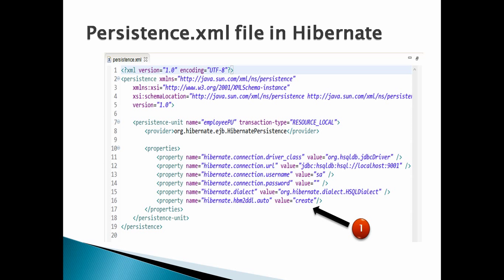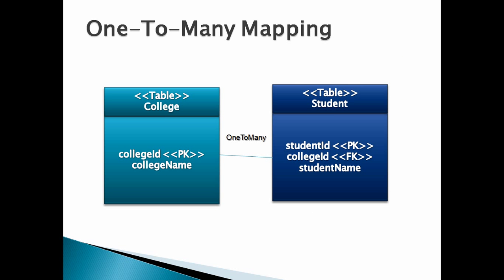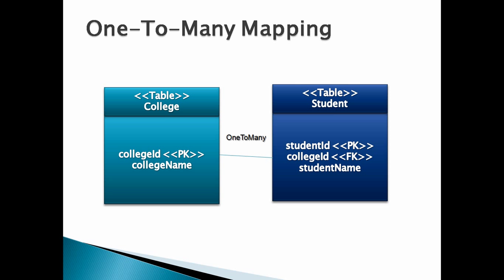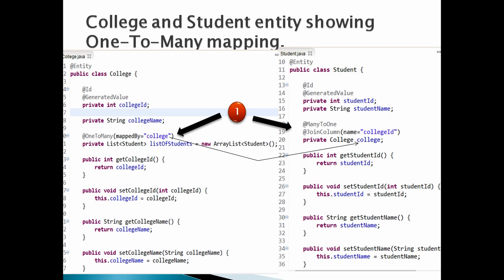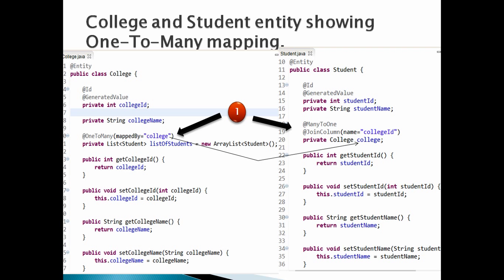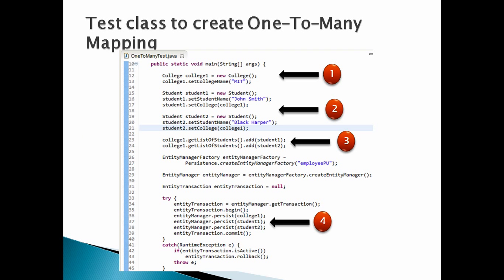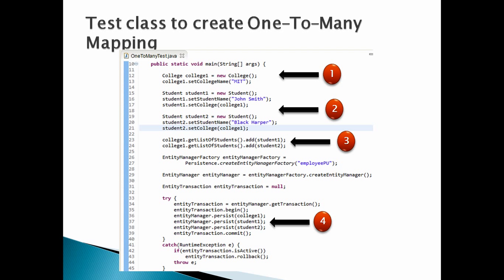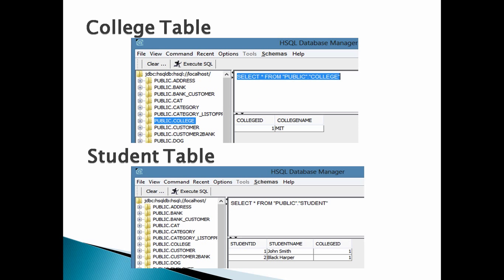How to implement One To Many mapping by @OneToMany annotation in Hibernate using JPA ?.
Do Watch Video in High Quality ...